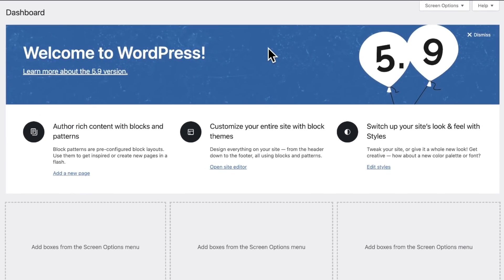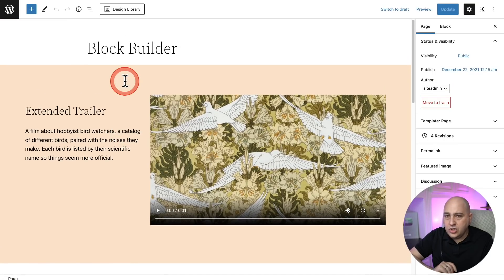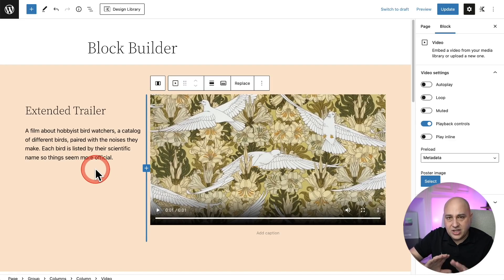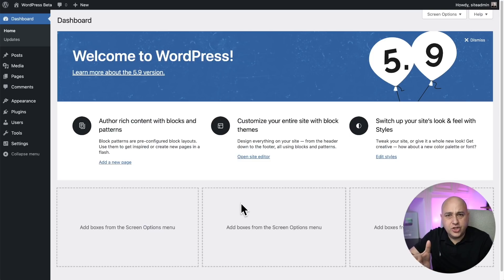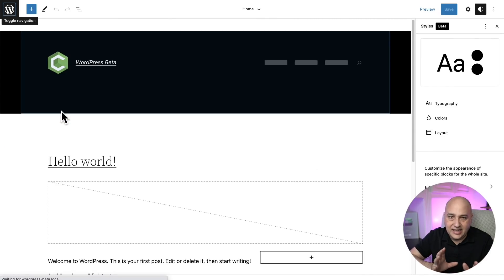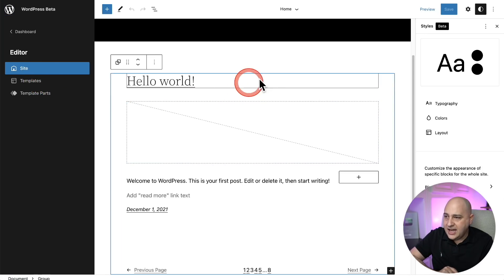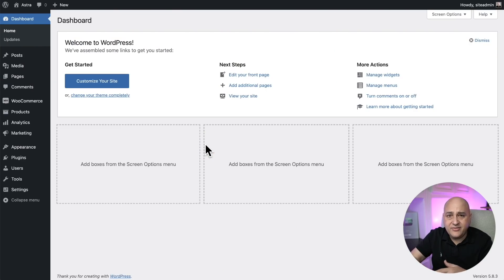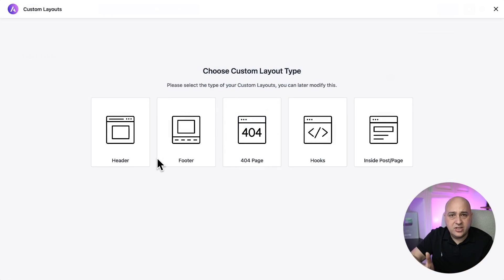WordPress 5.9 Big Update & Big Changes, Almost Too Much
WordPress 5.9 is coming out next week, and it brings with it huge changes that you want to make sure you are prepared for.

00:00:00 It's Coming
00:00:53 Patterns And Photos
00:02:07 Block Interface Improvements
00:02:19 Less Jumpy
00:02:36 List View
00:04:04 No More Paragraphs
00:05:49 Full Site Editing
00:11:13 Real Talk
00:12:45 Better Way Forward
00:16:09 Nothing For Page Builder Users